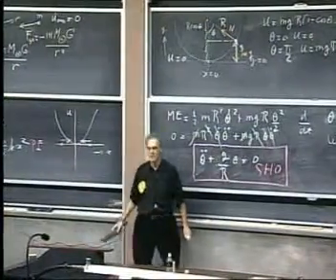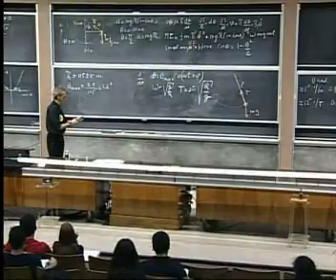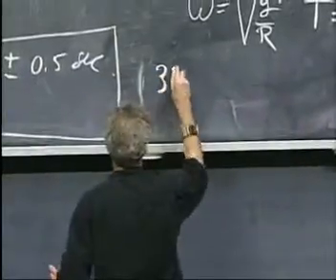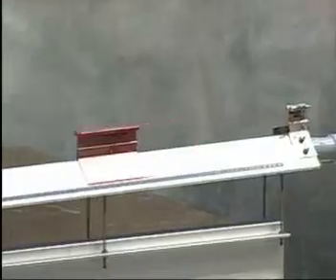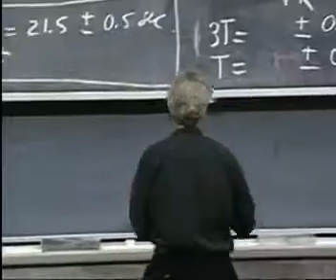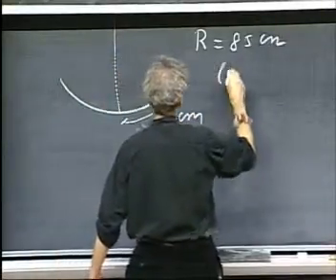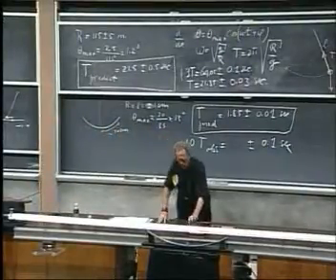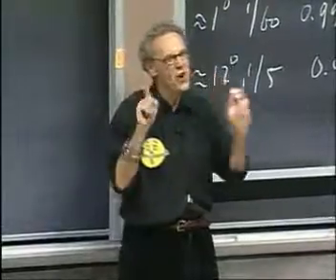Física I Lección 13F Deslizamiento sobre una pista circular y MAS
6. Deslizamiento sobre una pista circular y MAS
El radio conocido de una pista circular de aire se utiliza para predecir el período de oscilación de un objeto de deslizamiento (ángulos pequeños), Y se hace una medición para confirmar la afirmación. El proceso se repite para un cojinete de bolas rodando en otra pista circular. En este caso el período de oscilación no se puede predecir de una manera similar a la que era posible en el caso de la pista de aire. ¿Por qué?; No, no tiene nada que ver con la fricción!